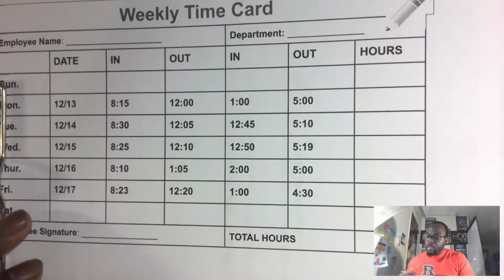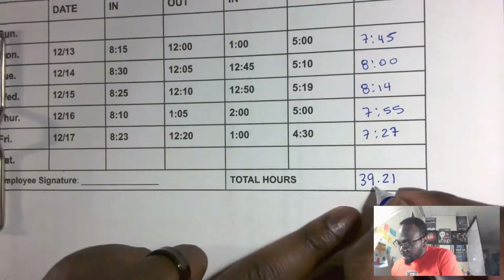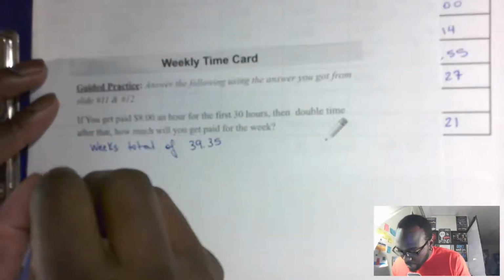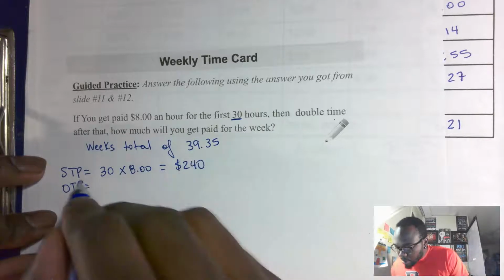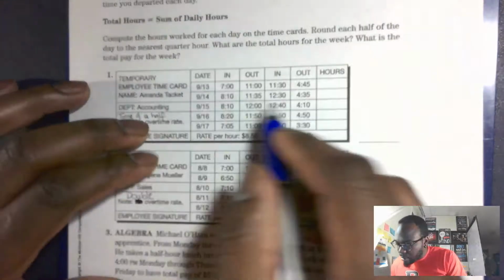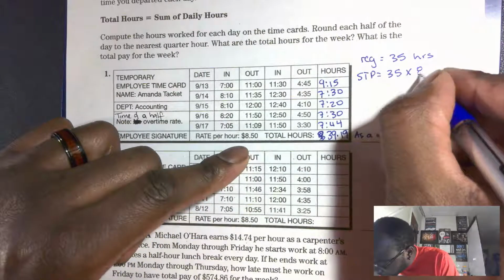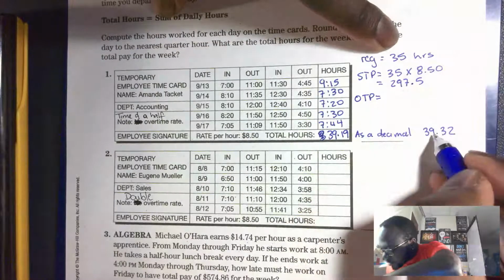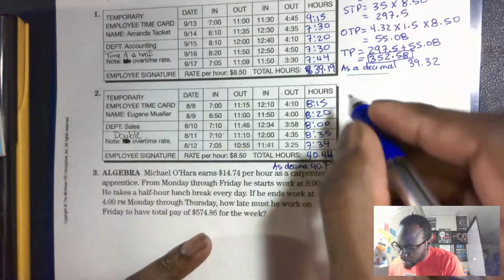Weekly Time Card